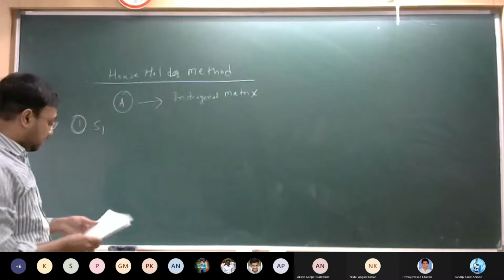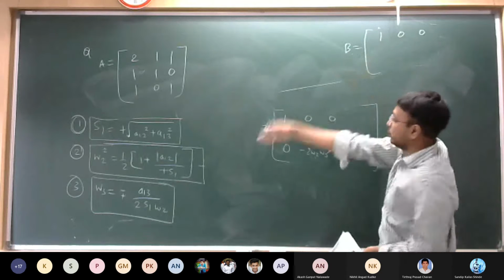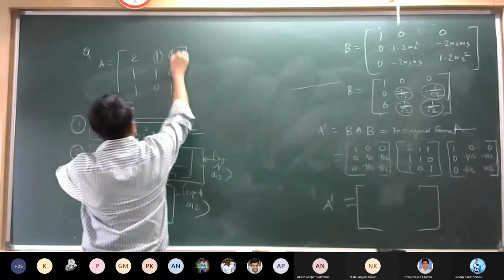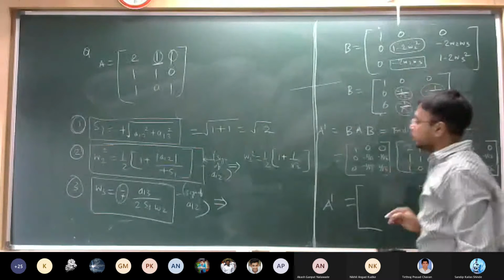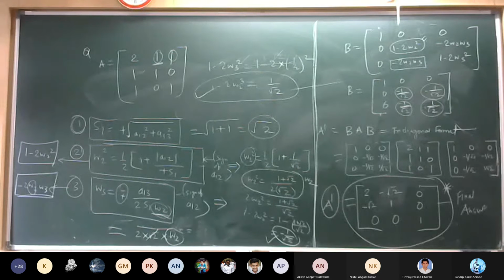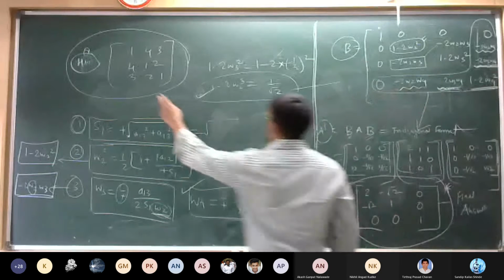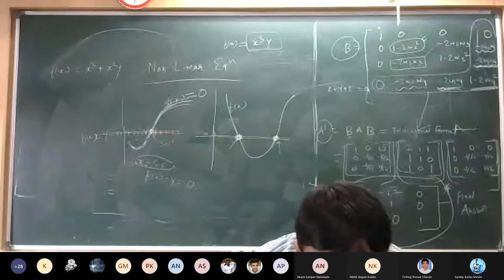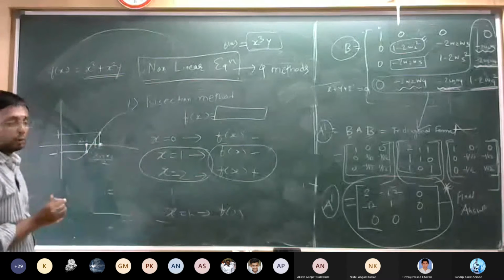Numerical Methods- House holder method